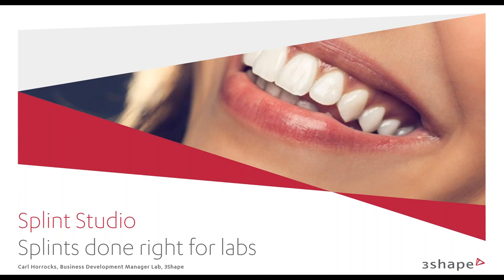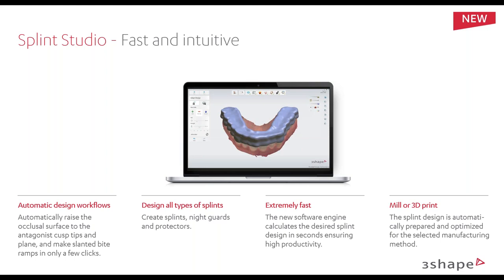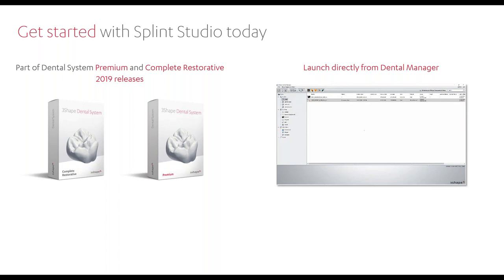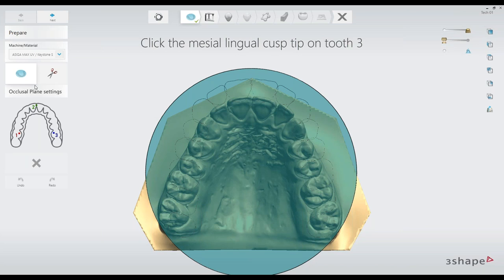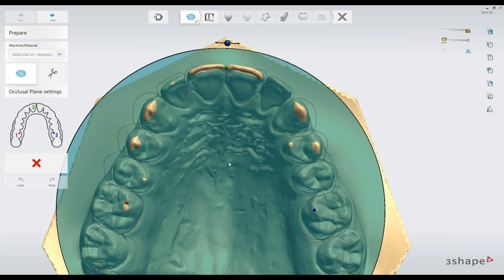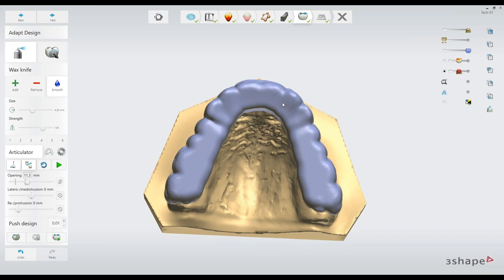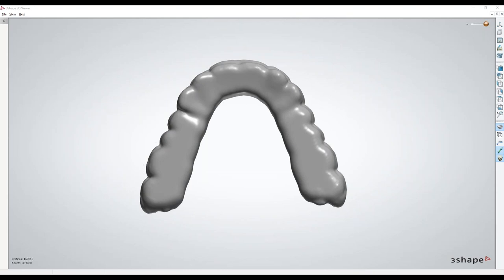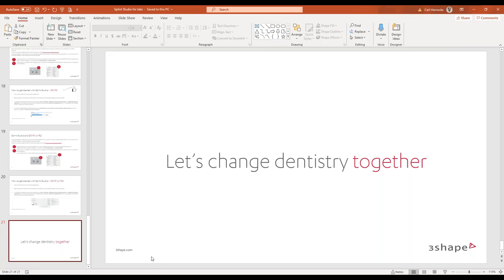[Webinar] 3Shape Splints with Carl Horrocks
Learn all you need to know about new 3Shape Splint Studio software! You'll find out how to upgrade to the new software and design a Splint case to discover its features and time savings.